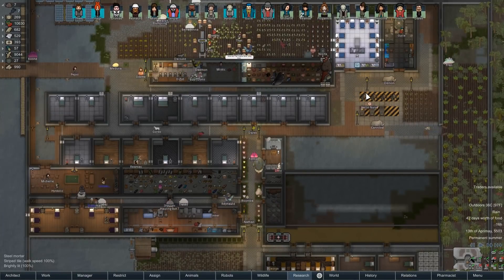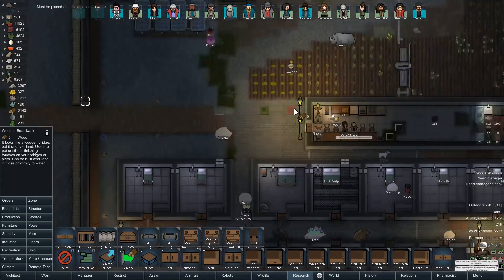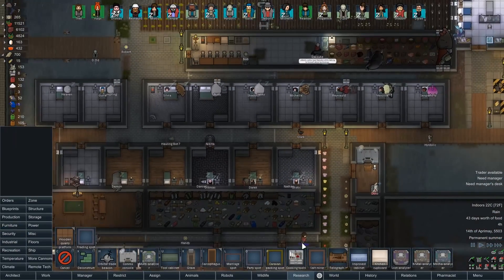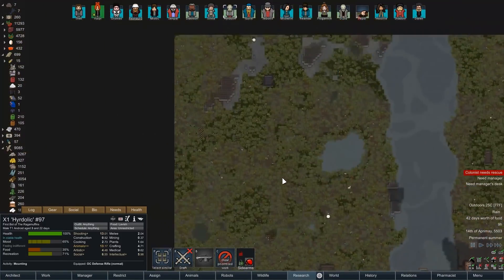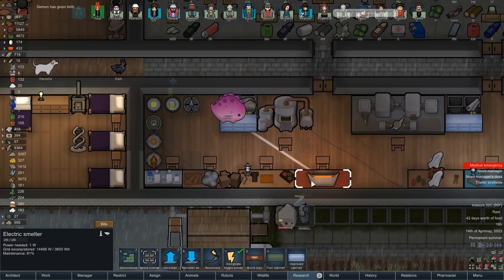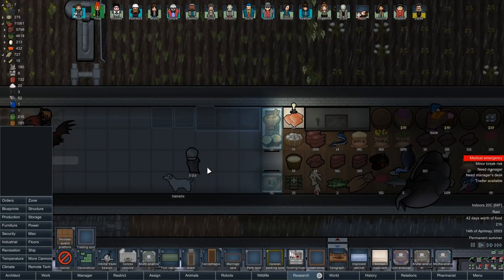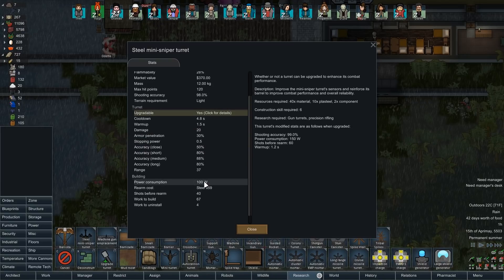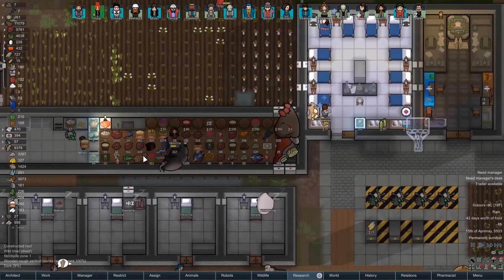Thet Plays Rimworld 1.0 Part 50: Mod Infusion! [Modded]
Today on Rimworld, we add more mods to our game!

Welcome to Thet Plays Modded Rimworld Version 1.0! Rimworld has finally ascended beyond Early Access, and we're ready to see what the game, and the modding community, are truly made of! Expect new mods to be added as the series continues, and as we not only choose to survive, but thrive in this brand new world!

CURRENT MOD LIST:
Core
HugsLib
EdB Prepare Carefully
JecsTools
Mod Manager
Humanoid Alien Races 2.0
Giddy-up! Core
Misc. Robots
Tilled Soil
Tech Advancing
Stuffed Floors
Stack XXL
RunAndGun
RT Fuse
RimQuest
RimHUD
Research Tree
Replace Stuff
Repair Workbench
Remote Tech
QualityBuilder
Progress Renderer
More Trade Ships
More Mechanoids
More Batteries
Misc. Robots++
MinifyEverything
In-wall coolers and vents [1.0]
Interaction Bubbles
Industrial Rollers
Industrial Age - Objects and Furniture
Hospitality
Hardworking animals 1.0
Glitter Tech
Giddy-up! Caravan
Giddy-up! Battle Mounts
Food Alert
Fluffy Breakdowns
Floored
Fertile Planet
Extended Storage
ED-Embrasures
Doors Expanded
Camera+
Call of Cthulhu - Cosmic Horrors
Blueprints
Area Unlocker
Allow Tool
[XND] Visible Pants
[XND] Proper Shotguns
Shield Generators by Frontier Developments
[v1.0]-LinkableDoors
[KV] Show Hair With Hats or Hide All Hats - 1.0
[RF] Archipelagos [1.0]
[RF] Tribal Pawn Names [1.0]
[RF] Tribal Raiders [1.0]
[KV] Faction Control - 1.0
Alpha Animals
Animals Logic
Fallout Traits
Flommel [1.0]
Greenworld
More Faction Interaction
More Linkables
Pick Up And Haul
PrisonerRansom
Questionable Ethics
[1.0] Wild Animal Sex V4.1
Dubs Mint Menus
Double Population
[SYR] Set Up Camp
Extended Storage Extended
Facial Stuff 1.0
Pharmacist
Relations Tab
Share The Load
Simple sidearms
Snap Out!
Supply and Demand
Tech Raiding [1.0]
What the hack?!
Faction Discovery
Definitely More Cannons - No Armored Centipedes
dianne's defaults - Animals [1.0]
Expanded Roofing
Infused: Tech Edition
Invisible Conduits 1.0
Outdoor Lighting
Rah's Bionics and Surgery Expansion
Colony Manager
[RF] Advanced Bridges [1.0]
Realistic Rooms
SS Researchable Stat Upgrades
[XND] TE Turret Expansion
Turn It On and Off v1.3 [1.0]
[XND] Turret Extensions
Vanilla Security Expansion
Caravan Gear v1.6 [1.0]
Quarry 1.0
Range Finder
SZ_Floors
[FSF] Indoor Tree Farms
Real Ruins